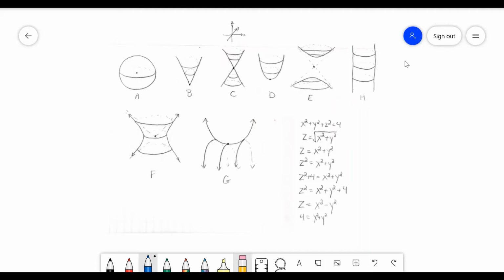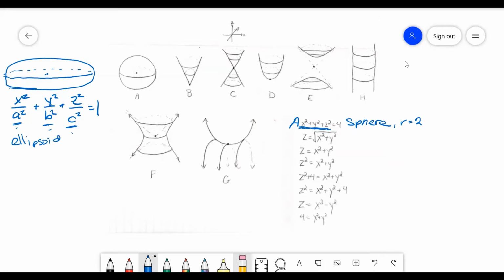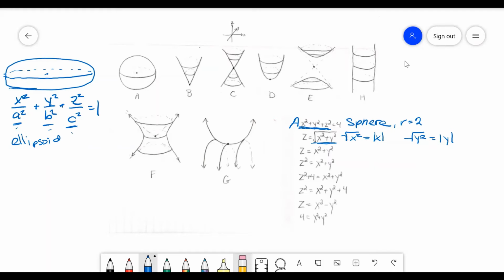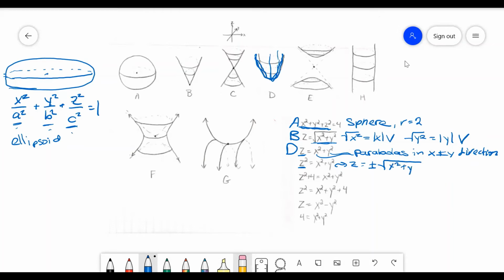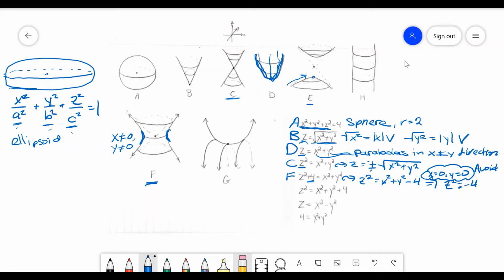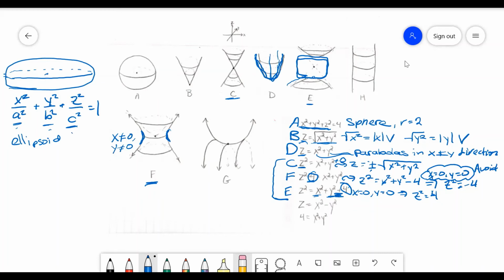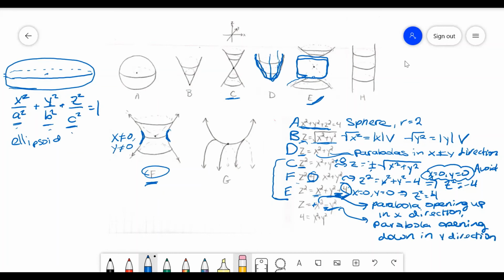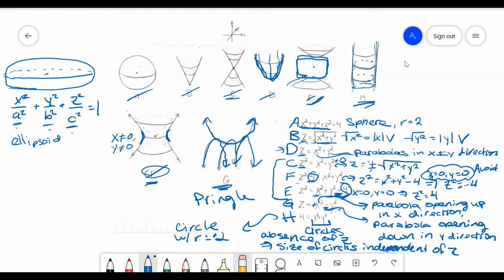Identifying Quadratic Surfaces